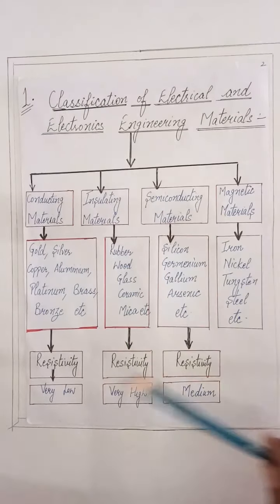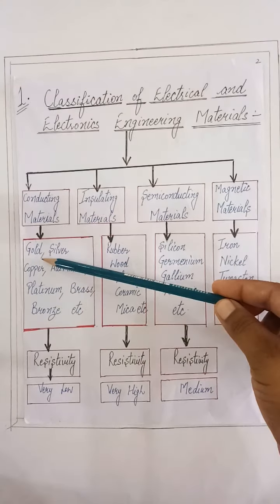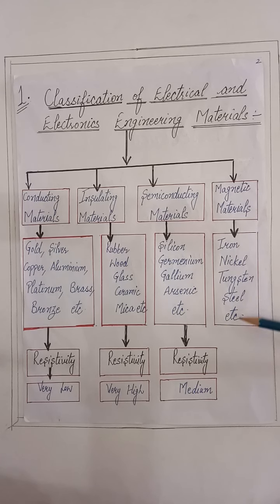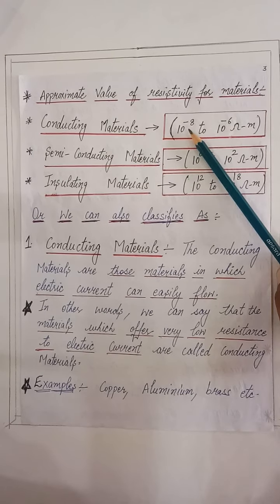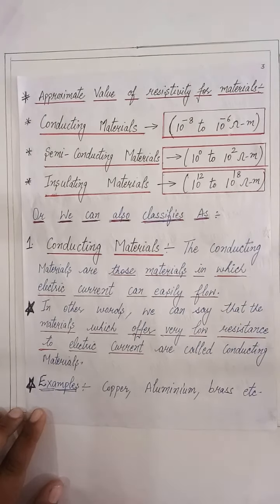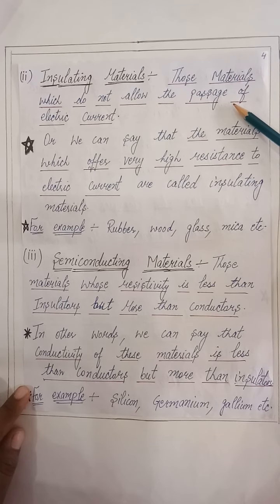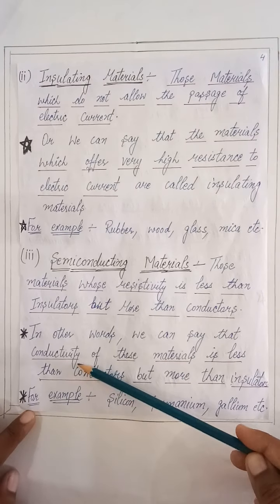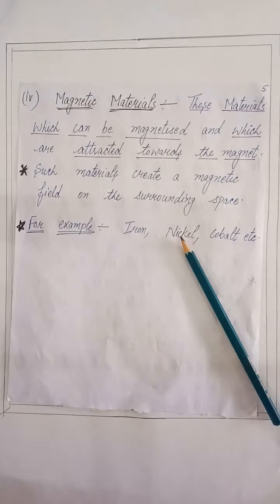LECT 1 CLASSIFICATION OF MATERIALS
EEEM